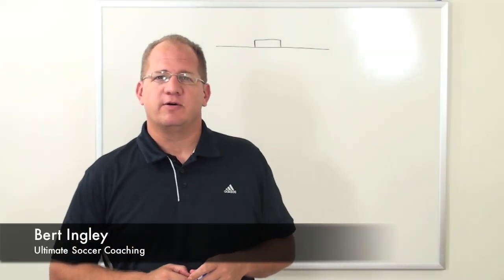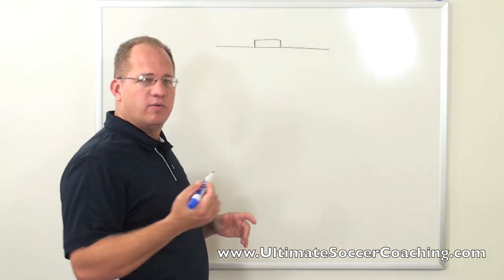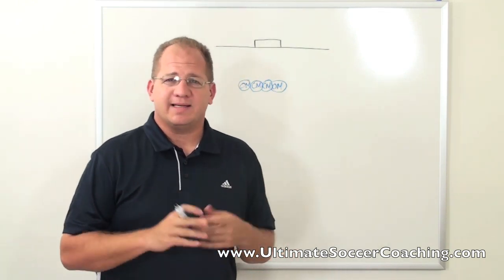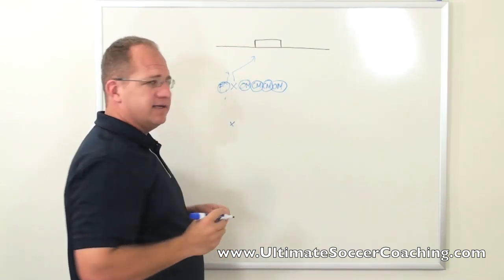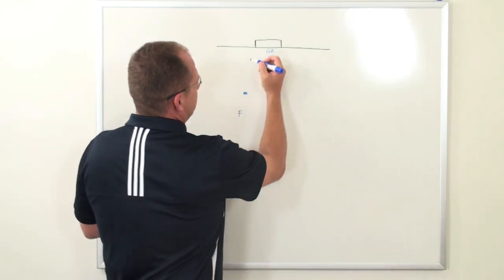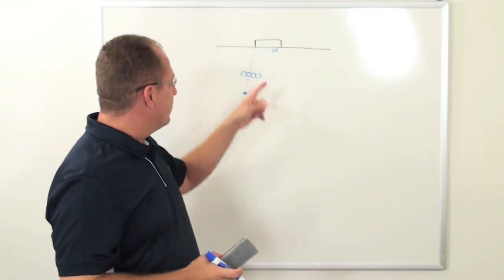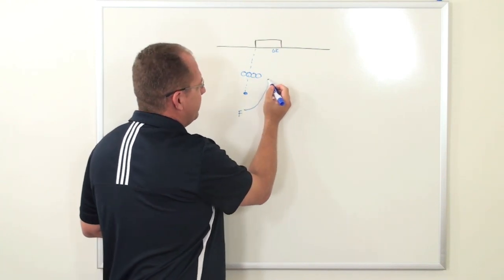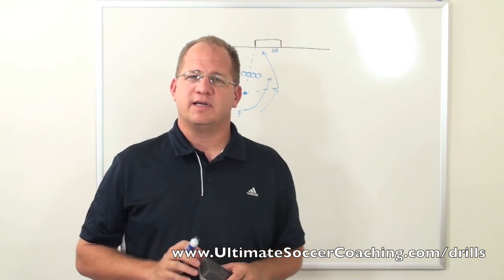Soccer Set Plays - Setting up the Wall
On of the easiest ways for your opponent to score is on set plays in front of the box. In this coaching video we will walk through how we set our wall up to stop any direct free kicks. This system will be very effective for you and your team. For more free soccer coaching tips and drills visit our